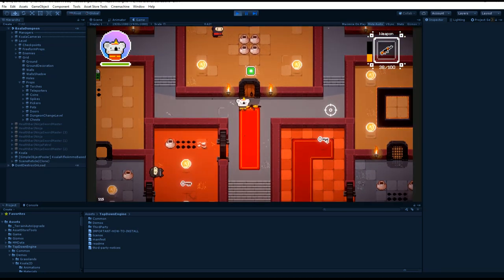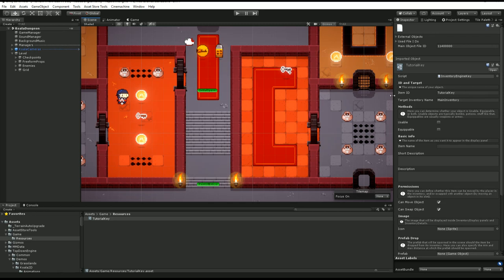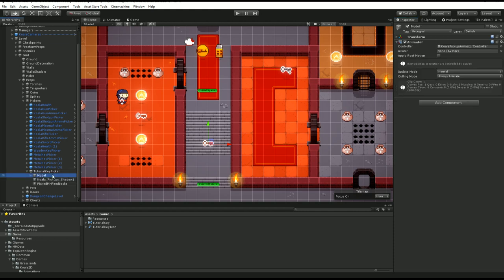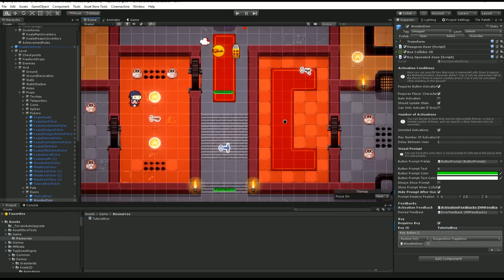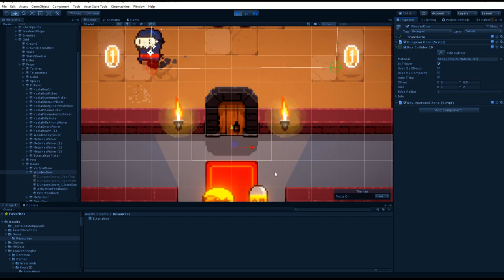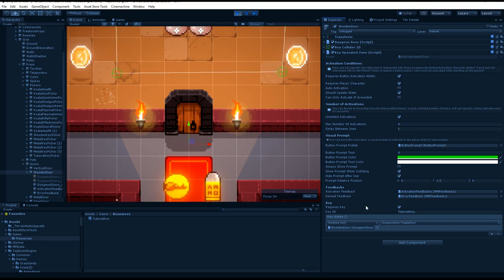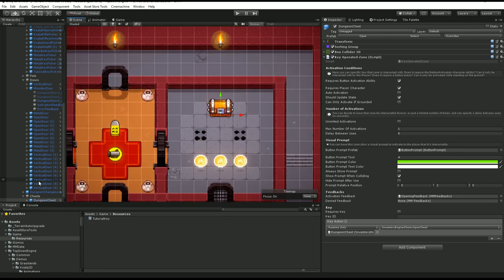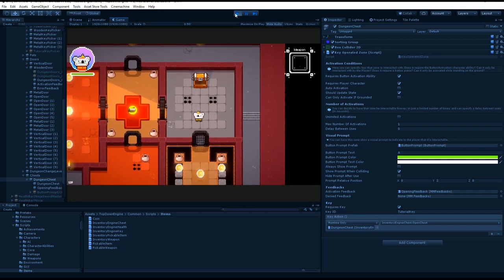TopDown Engine Tutorial : Keys, Doors and Chests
This video explains how to setup keys, doors and chests in the TopDown Engine.

The TopDown Engine is a Unity top-down solution, available on the Unity Asset Store